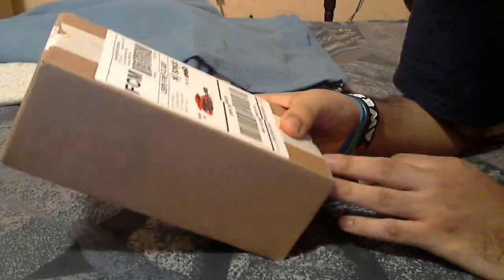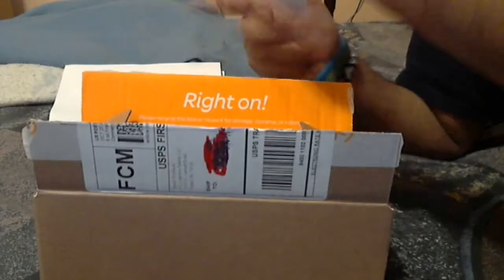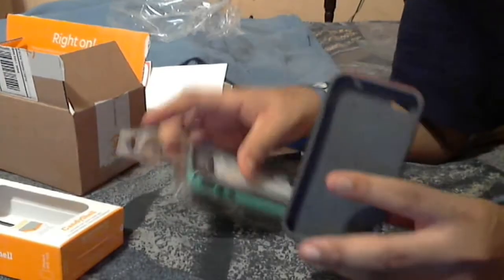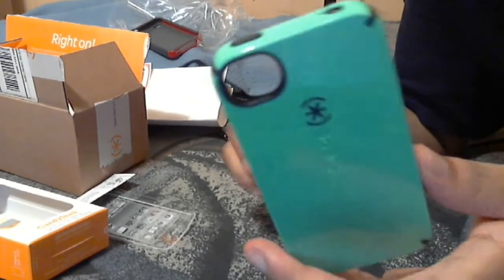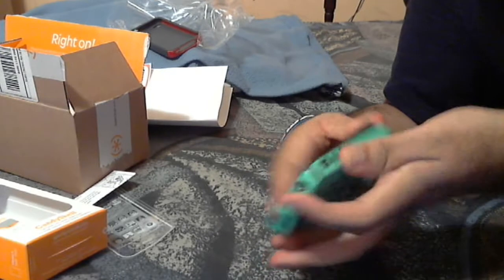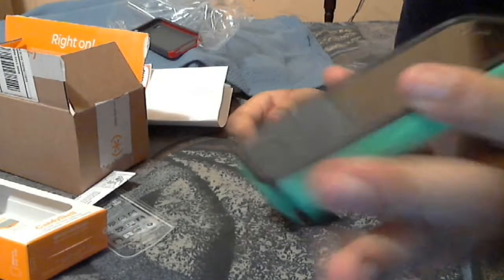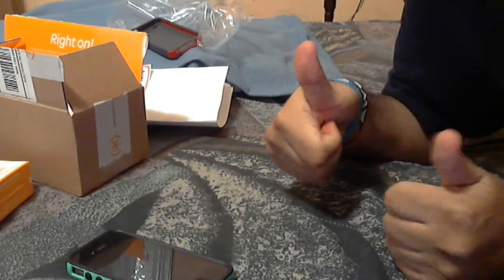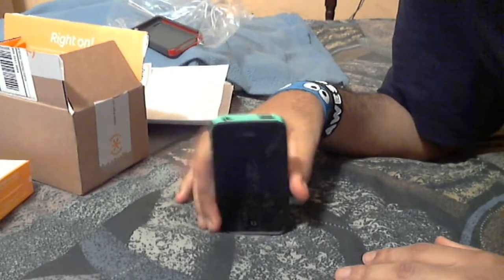Speck CandyShell iPhone 4/4S (SnakeBite Green) Unboxing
Amazing case i have been using it for two days now and i really do love it. The color is a little brighter (green) then i thought it would be but still isn't to bright to be girly. lol

Let me know how i did.. should i keep doing unboxings? and maybe some reviews? :)